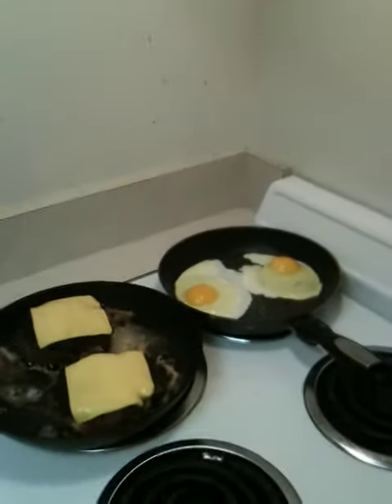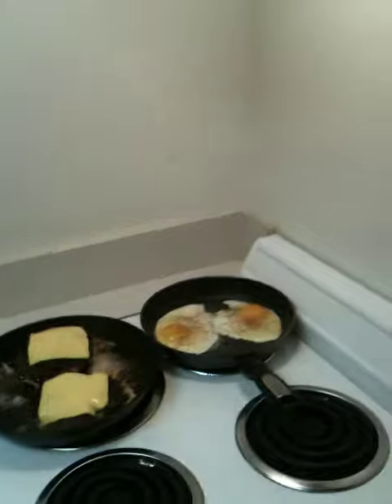The "Shocker" Taste Test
The "Royal" gets an idea from Food Network and I test it